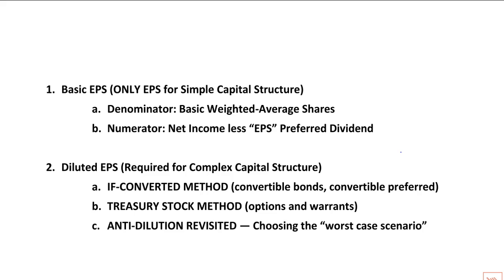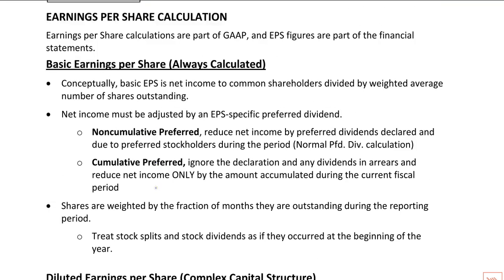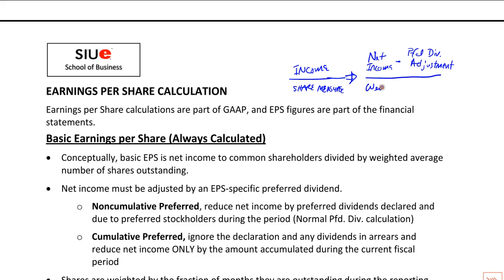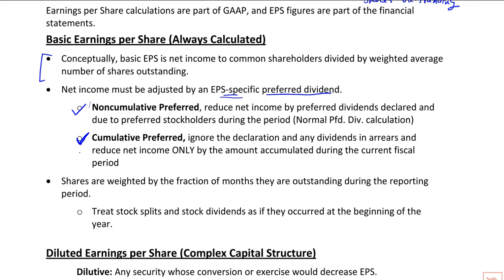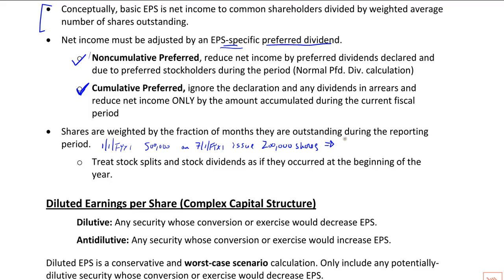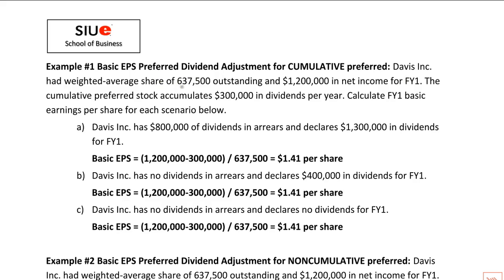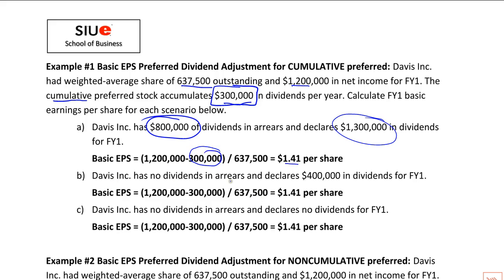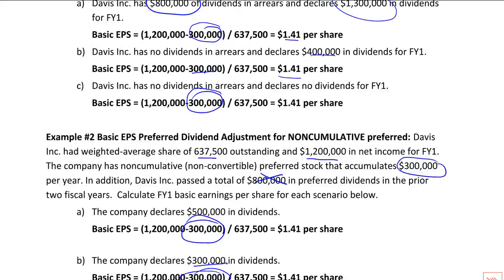H8 EPS LecA IntroPlusPfdDivAdj